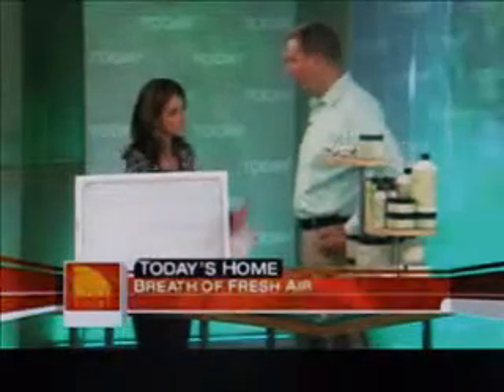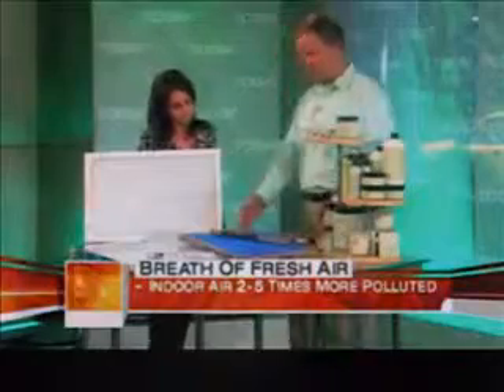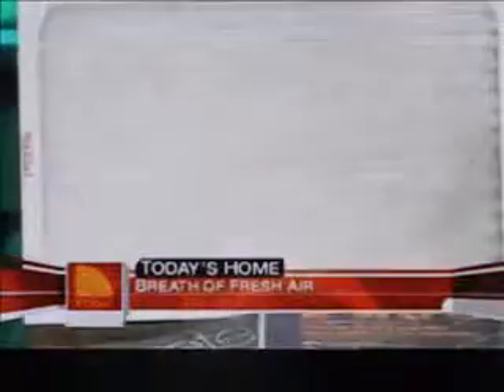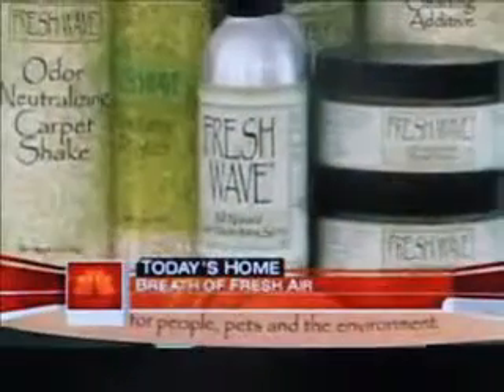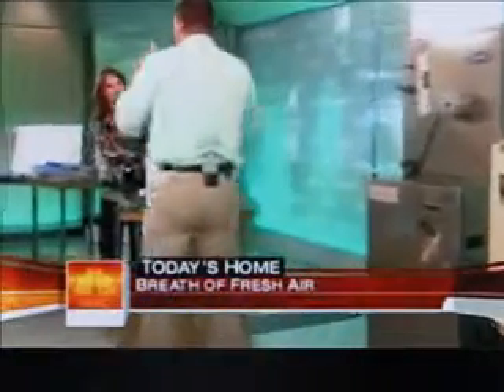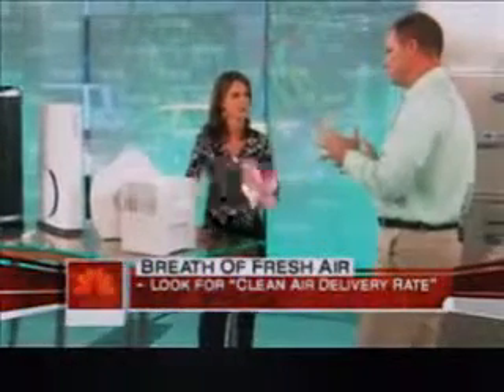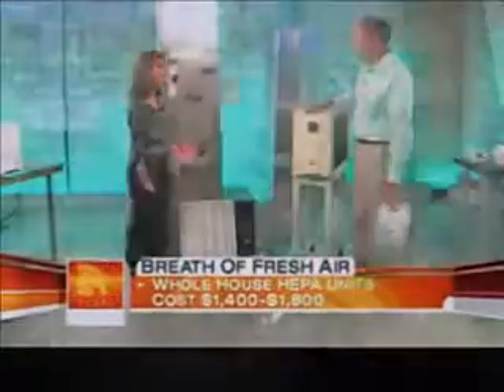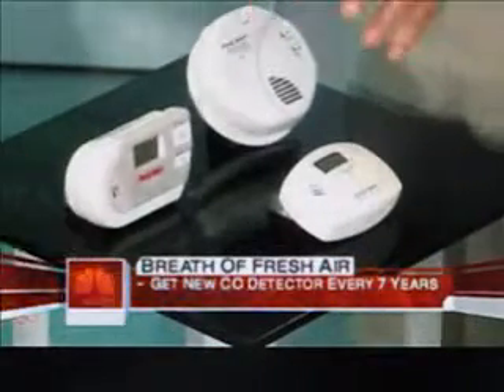More IAQ Tips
Discusses more tips for improving your indoor air quality in the home environment.